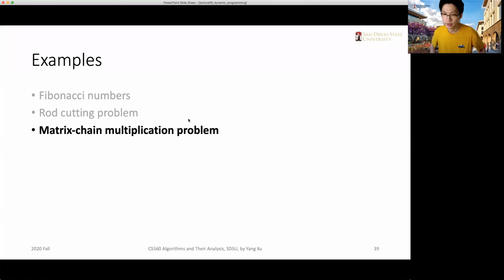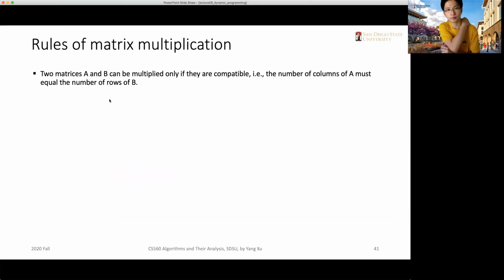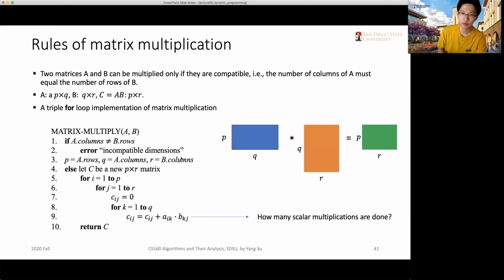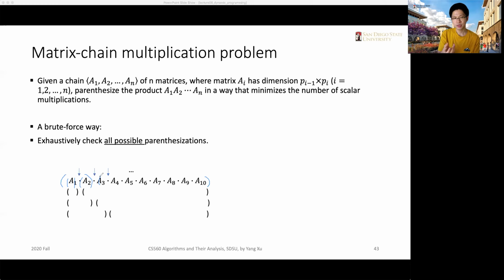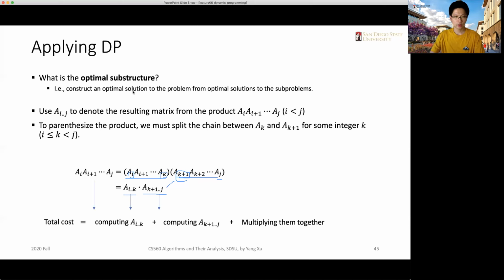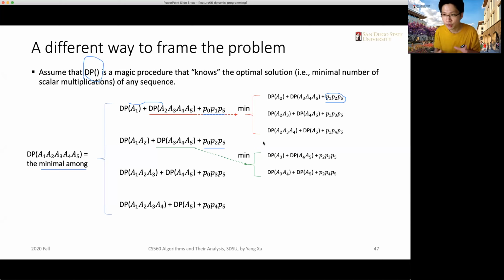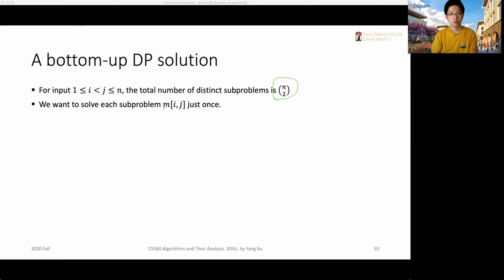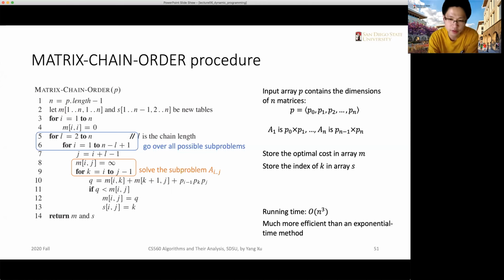Dynamic programming (part 3): Matrix-chain multiplication problem and the bottom-up DP solution